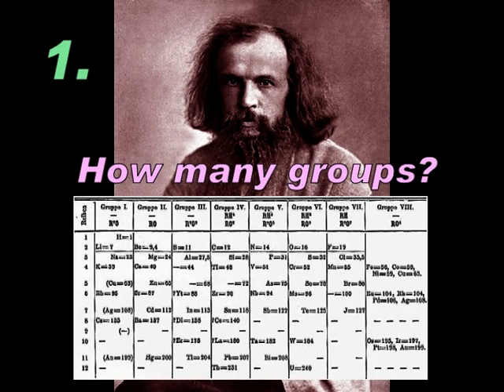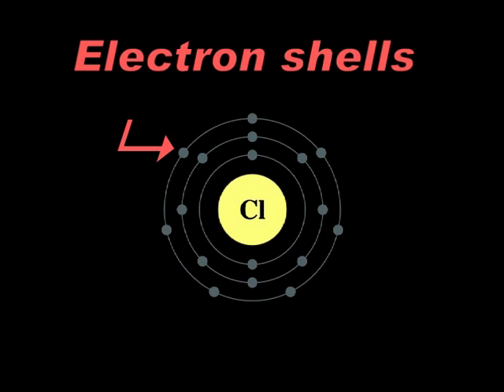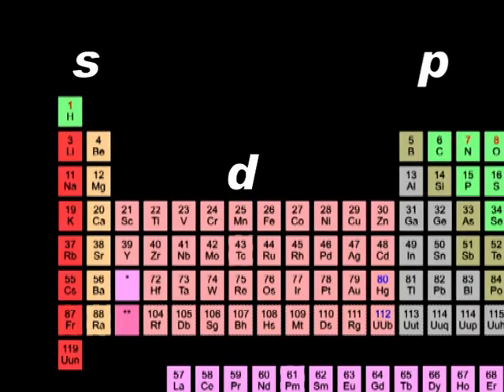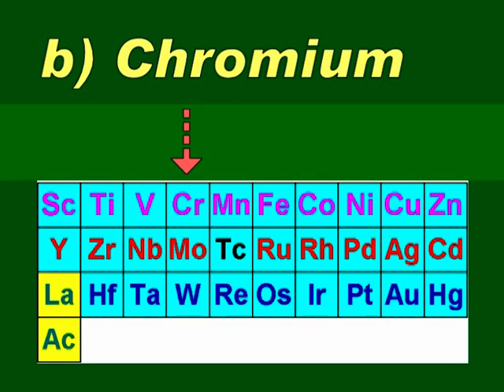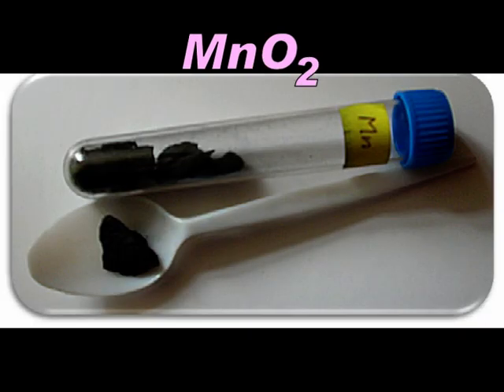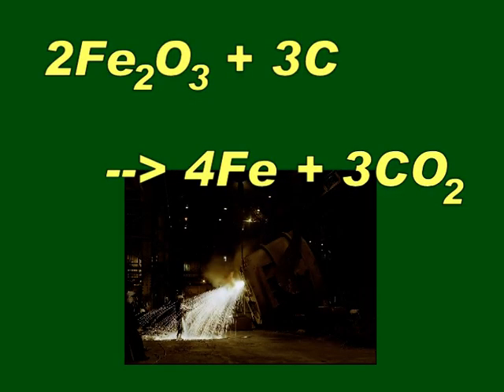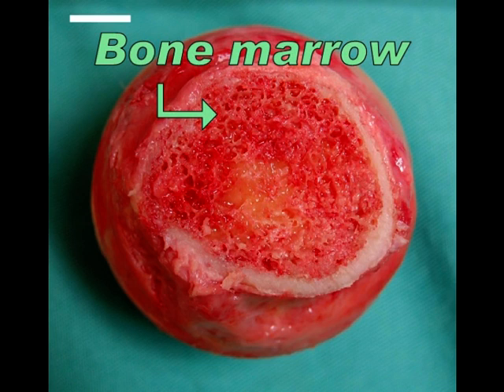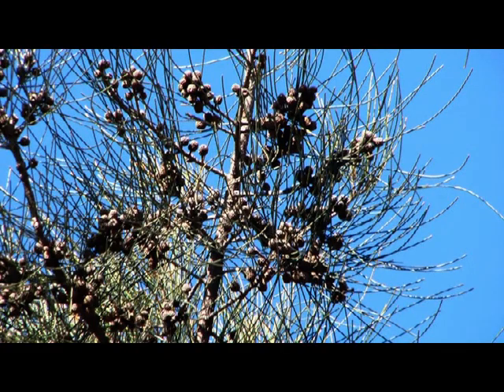Transition metals 1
Some 1st row transition metals